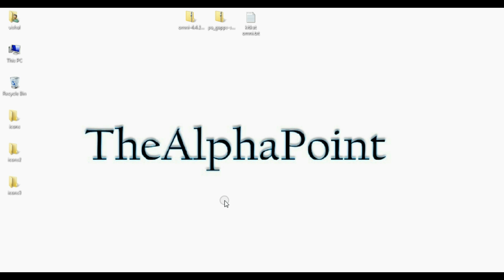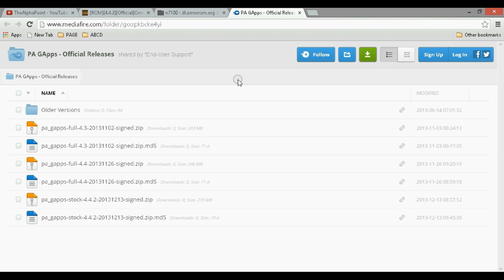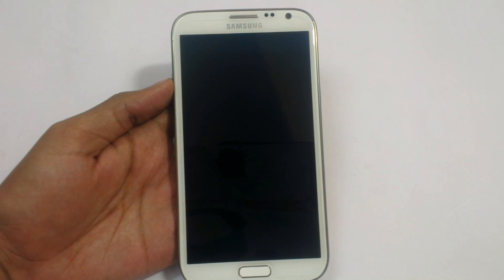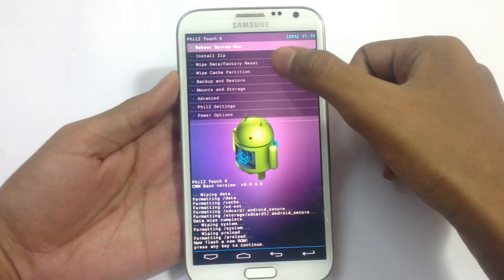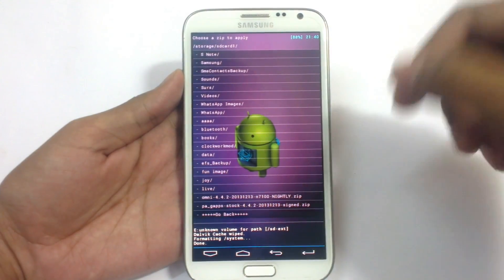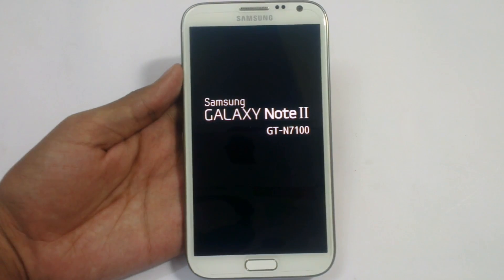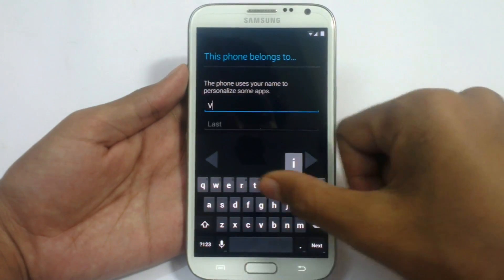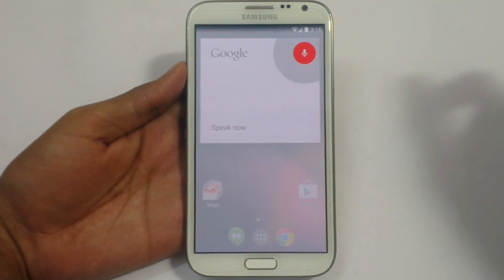How to install KitKat 4.4.2 on Galaxy Note 2 N7100 [OMNI ROM]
Samsung Galaxy Note 2 Android KitKat 4.4.2 [How to install] (OMNI ROM)
This tutorial will help you how to install KitKat 4.4.2 in your Samsung Galaxy Note 2 N7100
Samsung Galaxy Note 2 N7100 running Android Kitkat 4.4.2
This is the unofficial Android KitKat 4.4.2 ROM from OMNI team.